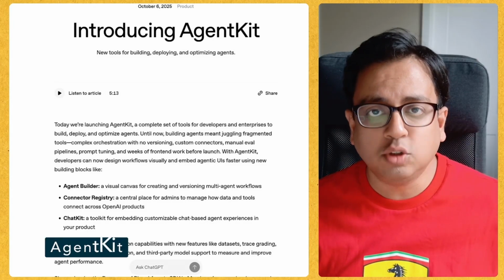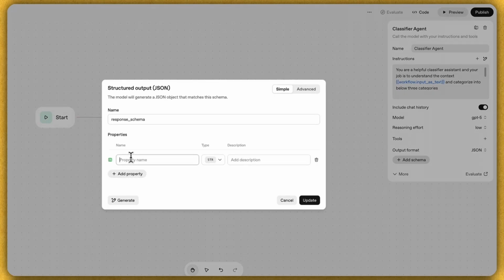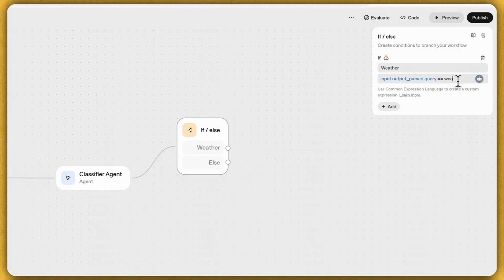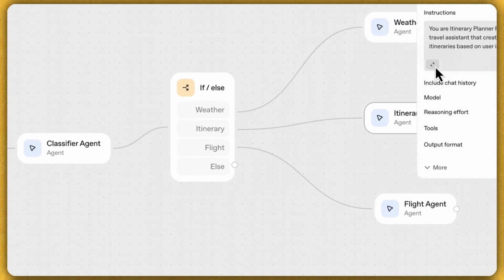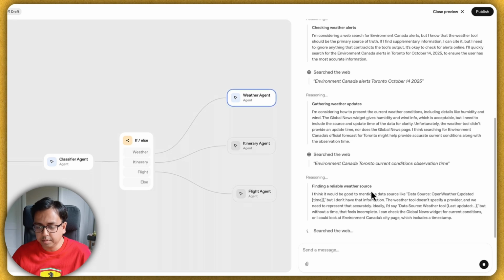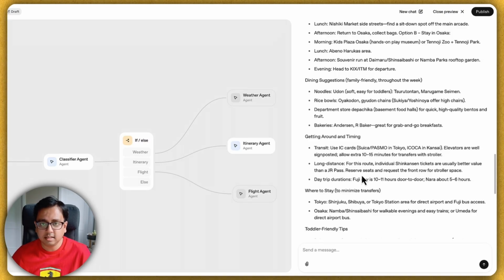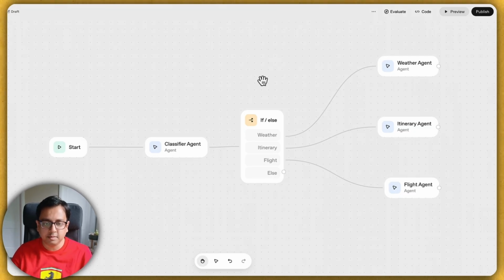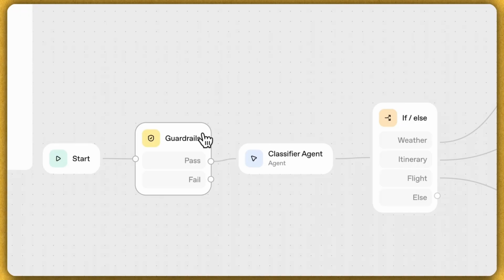Build Your First Workflow Using OpenAI's Agent Builder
In this video, I will introduce you to OpenAI's Agent Builder. I will be using this tool to build a workflow agent who can do multiple jobs depending on the type of user's request.

In this video, I have covered:

0:01 - Introduction
0:50 - How to access Agent Builder
1:22 - Start building the first workflow
9:54 - Test the workflow
16:58 - Introducing Guardrail
20:10 - Final Thoughts